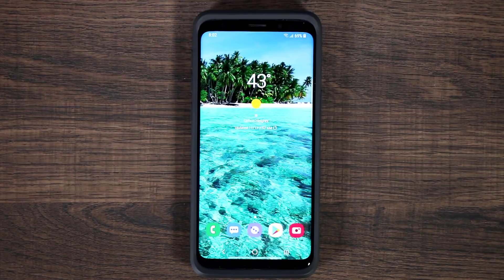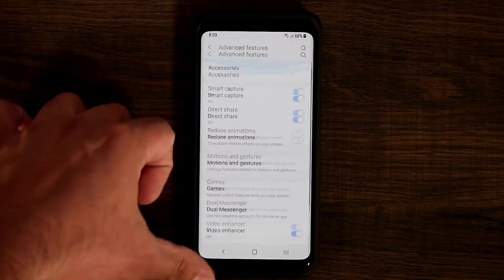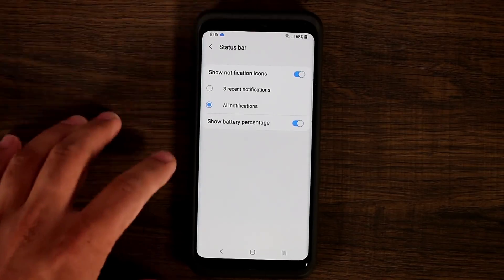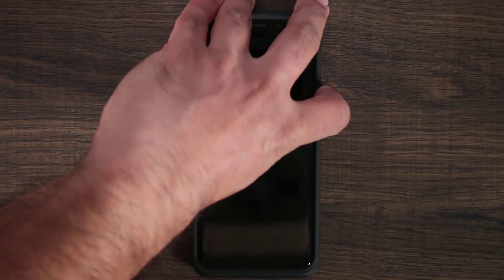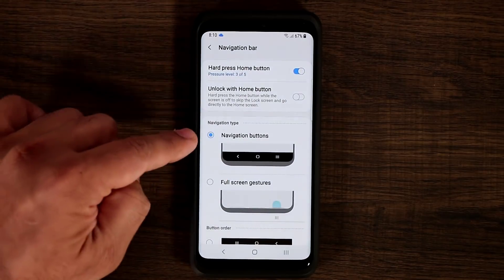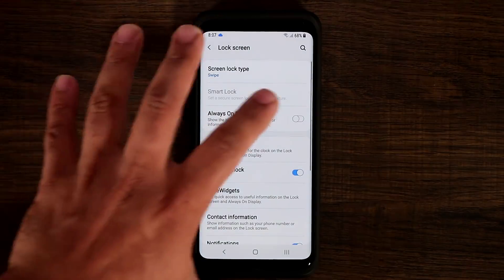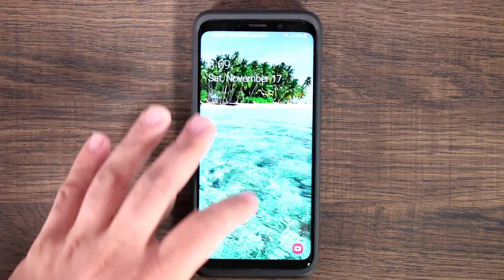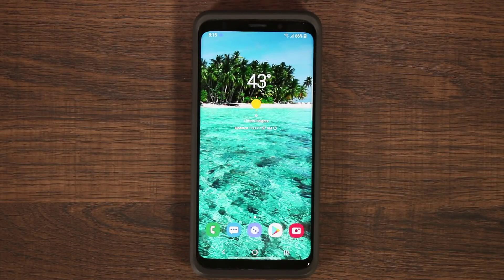Galaxy S9 running Samsung One UI with Android Pie 9.0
Samsung Galaxy S9 is now capable of running the Samsung One Ui and Android Pie 9.0 thanks to the new beta program.

Samsung has made the One UI beta program available to those want to test it via the Samsung+ app in US. This One UI Android Pie beta is currently only available for the S9 and S9 Plus in US.